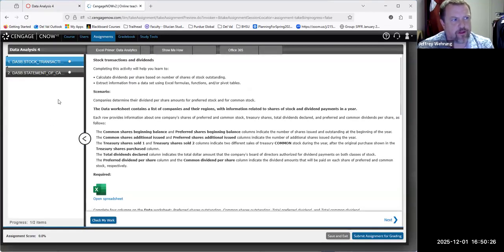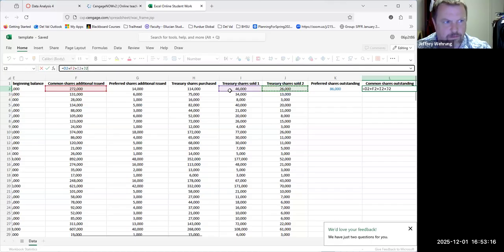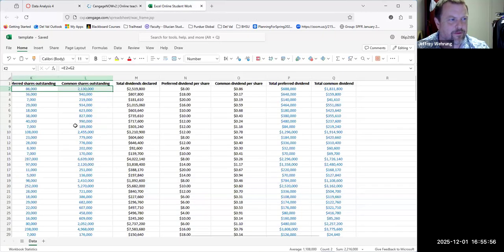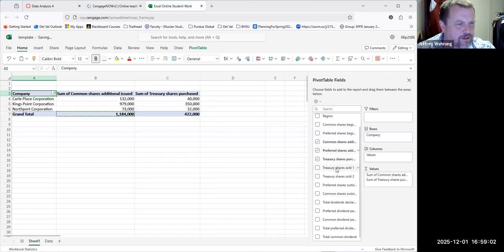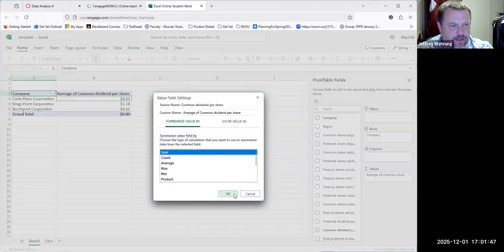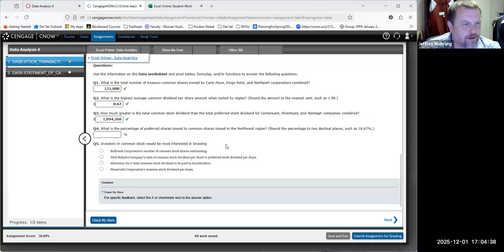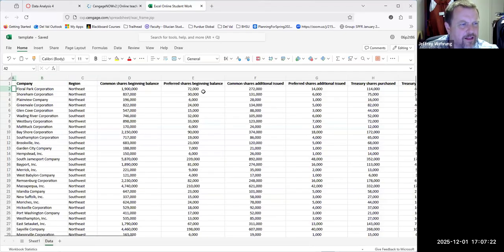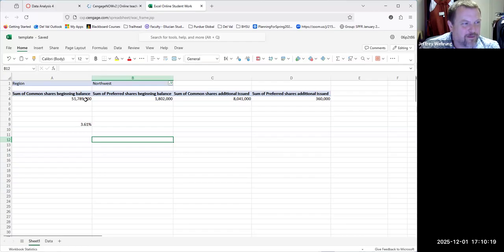Data Analysis Stock Transactions and Dividends